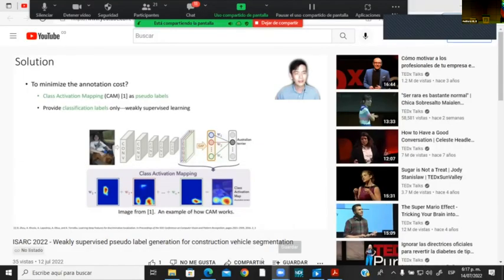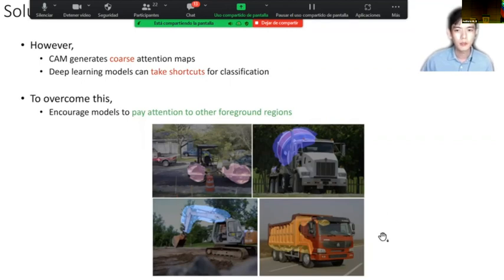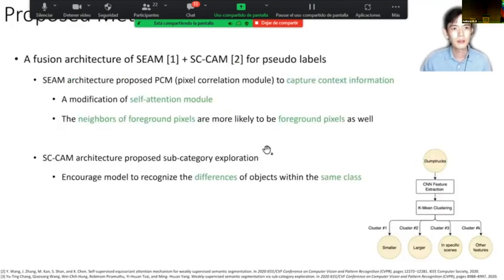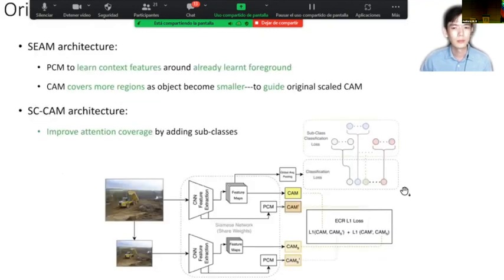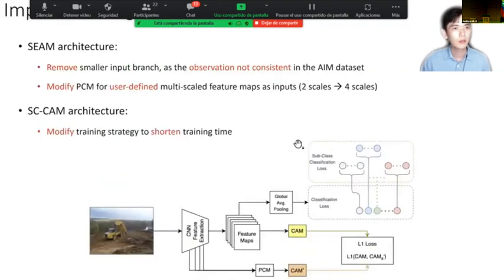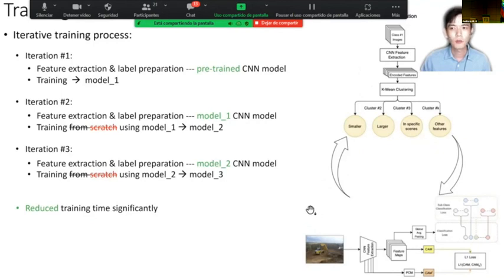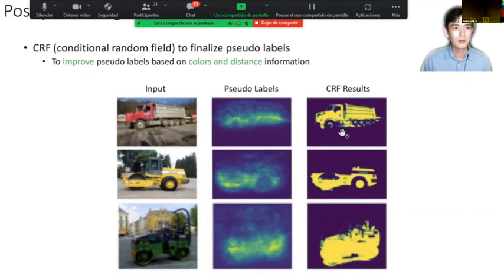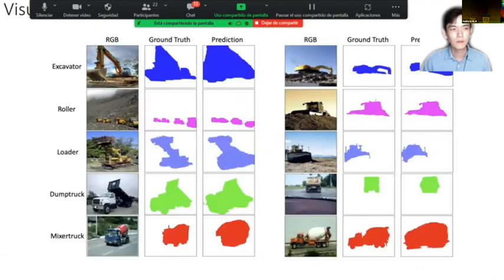2022 ISARC Presentation - Wei Chen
Weakly Supervised Pseudo Label Generation for Construction Vehicle Segmentation